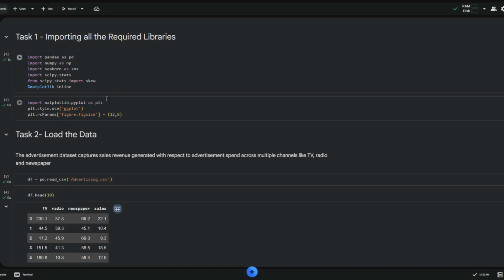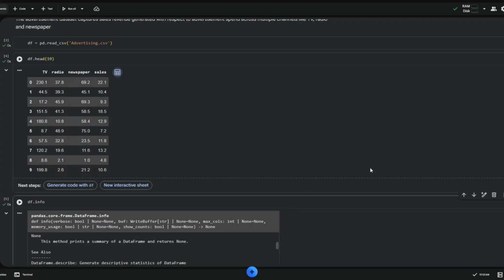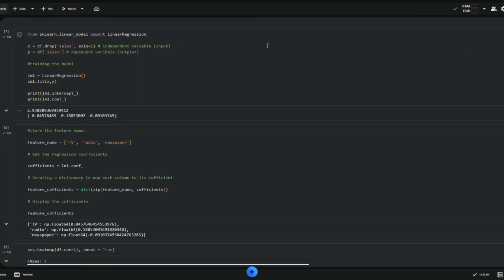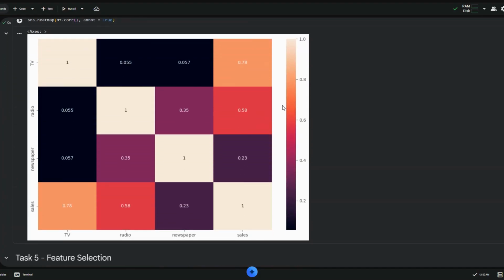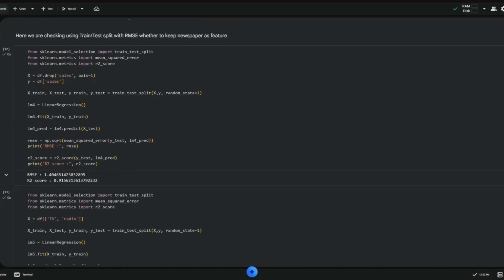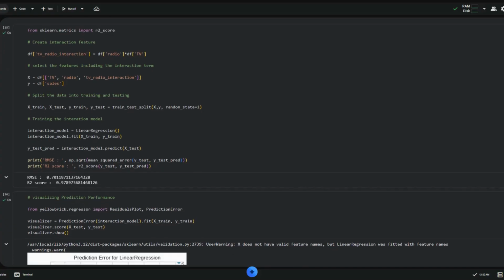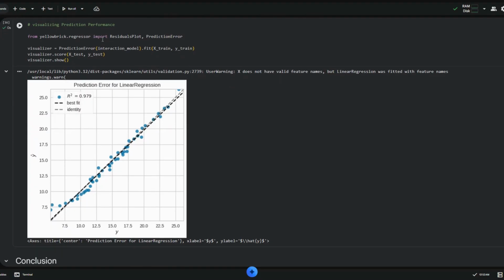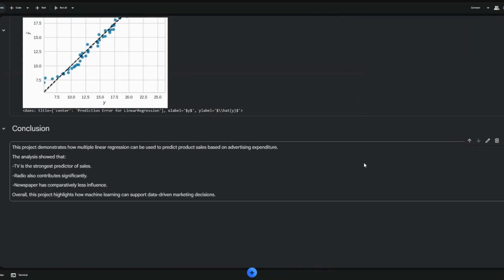Advertising Sales Prediction Using Multiple Linear Regression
this project demonstrates the implementation of multiple linear regression